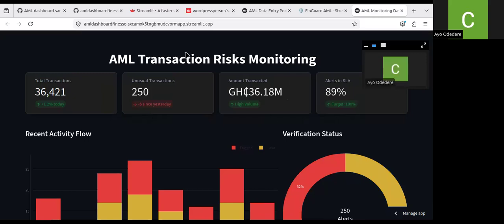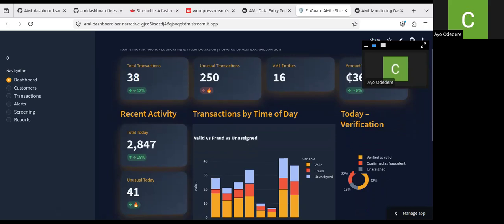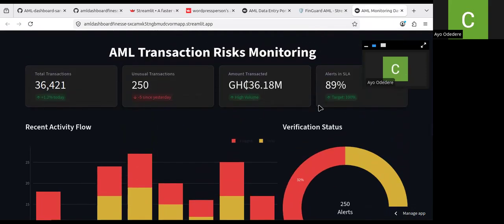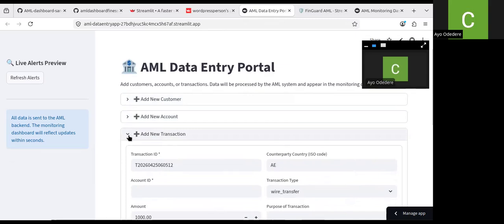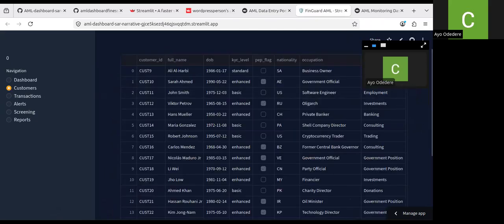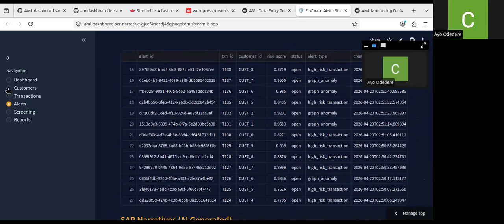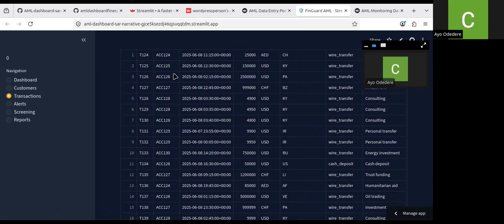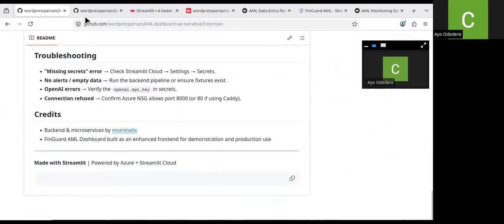Anti Money Laundering dashboards for Azure Kubernetes Service Part 3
In this video, we create intuitive dashboards that are connected to the microservices from the previous two videos. Codes are freely available in the Github repository.